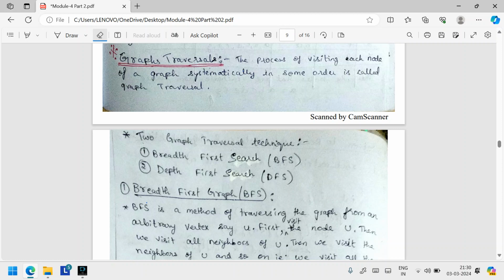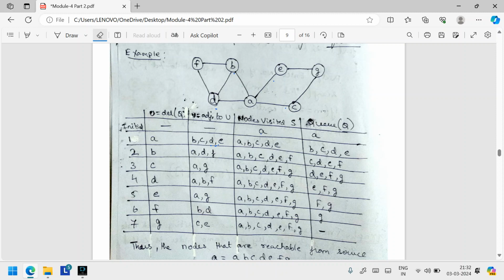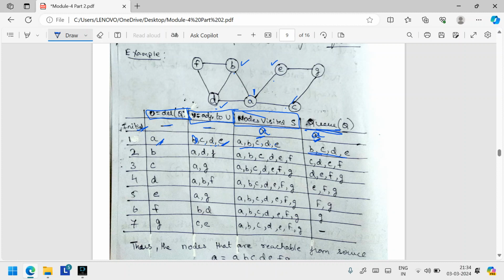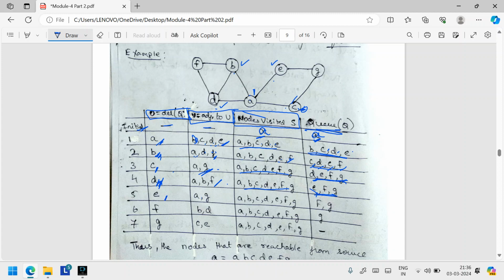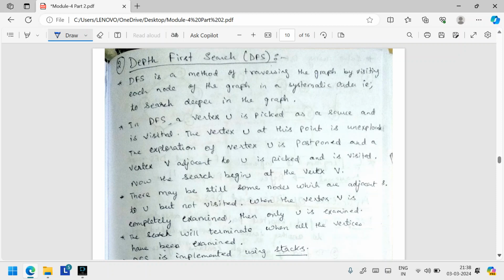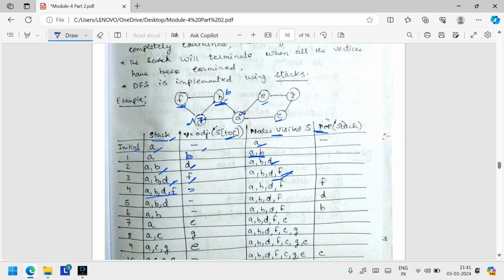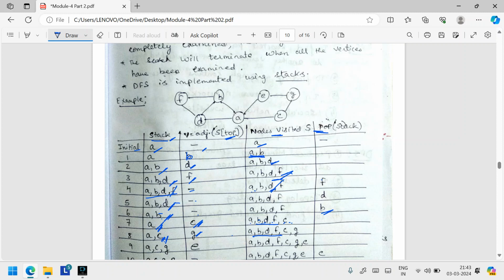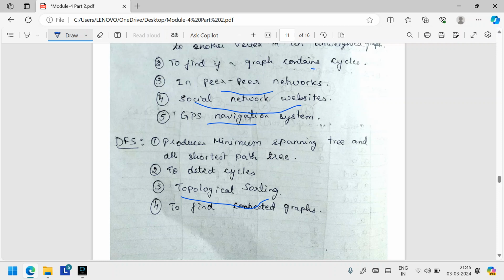Module-4 Part-2 L2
Hi
This video is about the topic of BFS and DFS.